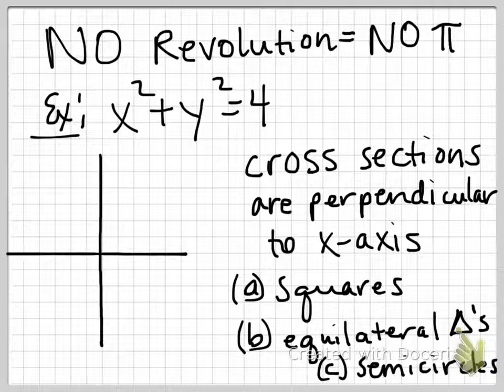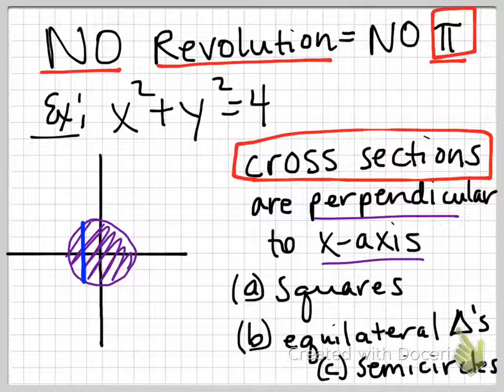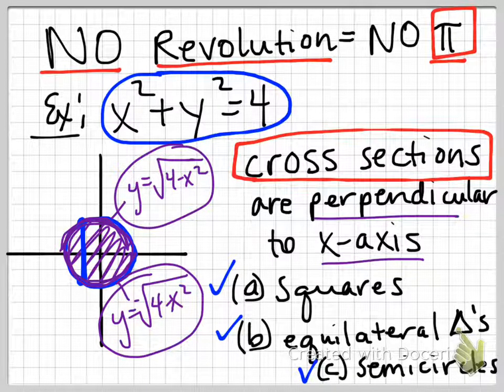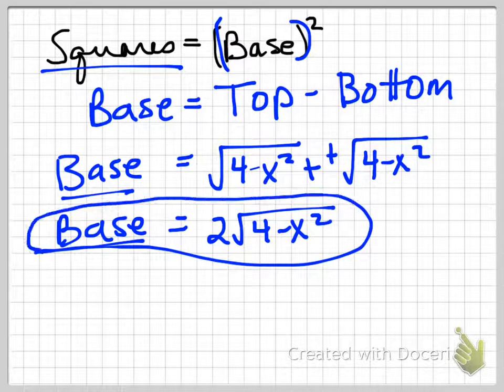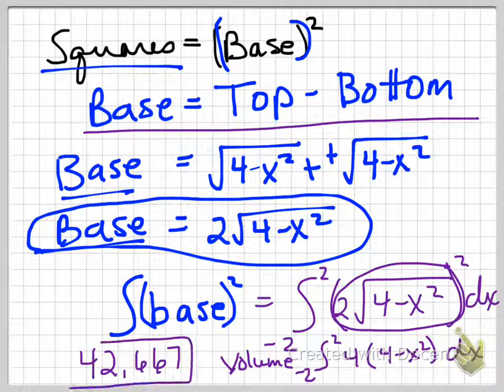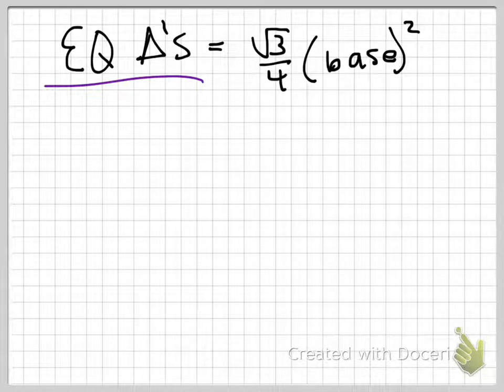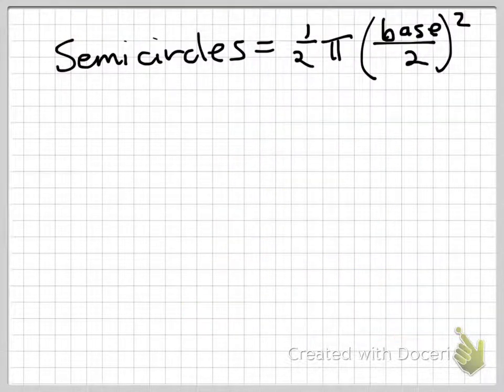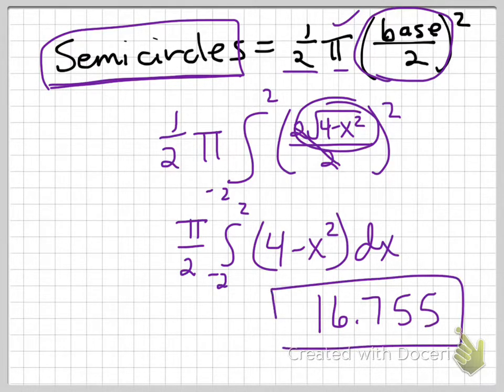cross sections for calculus